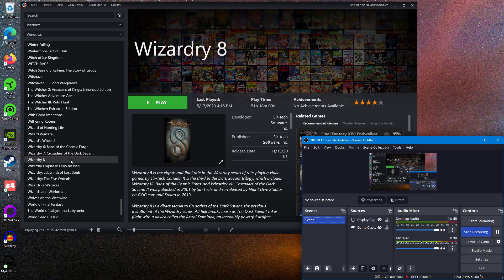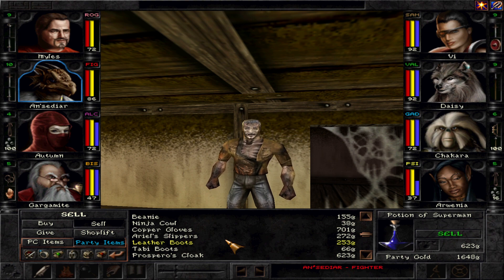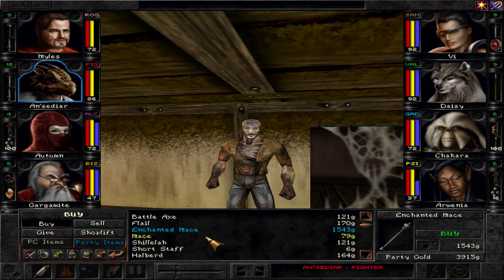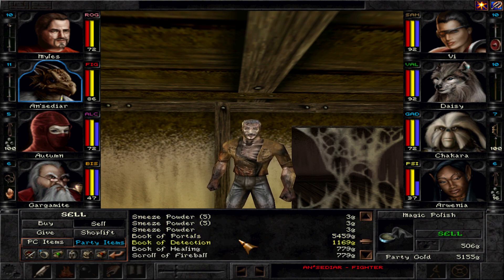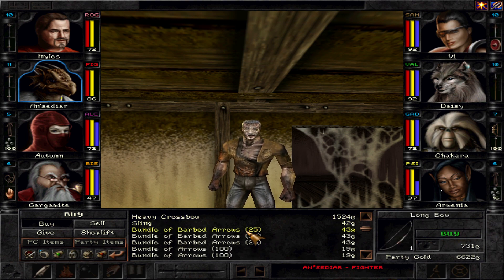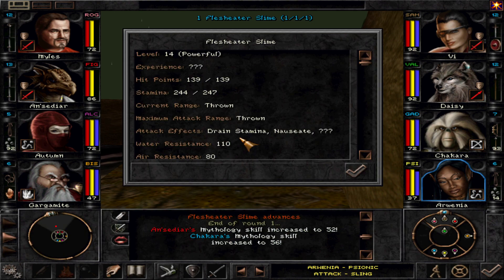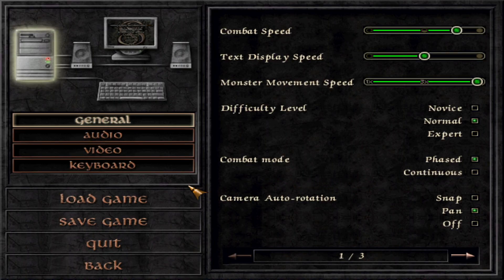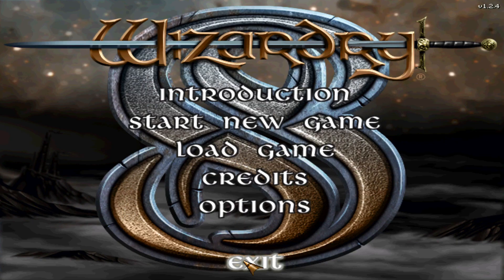Let's Play Wizardry 8 (CLASSIC Dungeon Crawler CRPG!) - Ep. 43 - A *HUGE* Swamp! + The Dark Savant?!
not only is this swamp ENORMOUS, we have a very rare encounter with... someone??